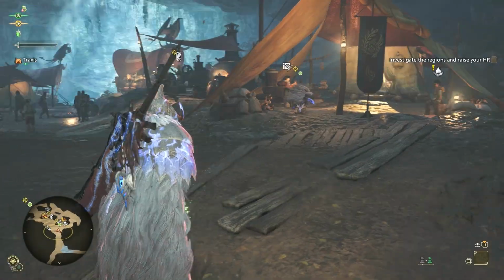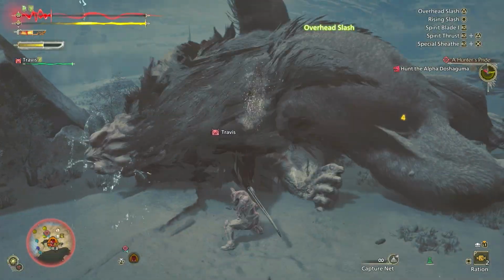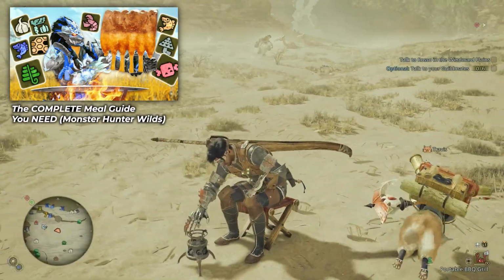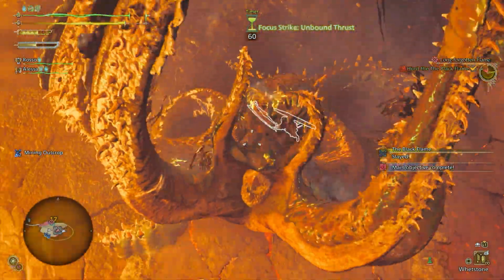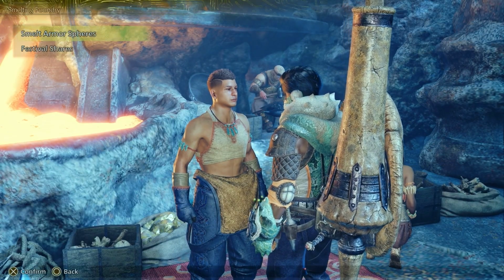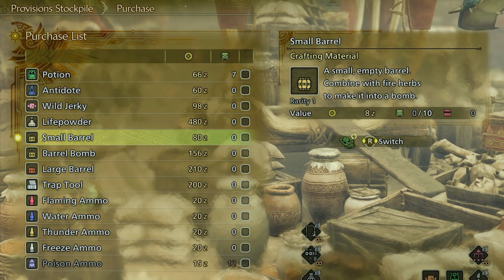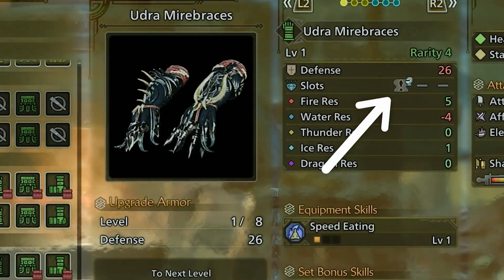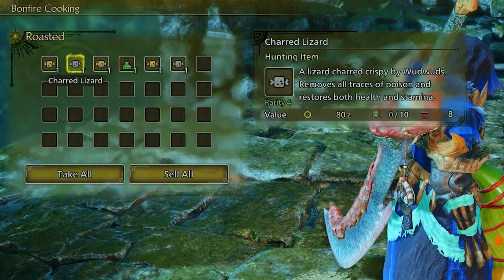UNLOCK These IMPORTANT Early Game Features (Monster Hunter Wilds)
How To Unlock all Features In Monster Hunter Wilds. Unlock Wyvern Medling, Unlocks traders, unlock armor core smelting